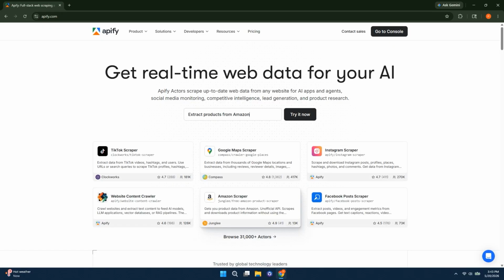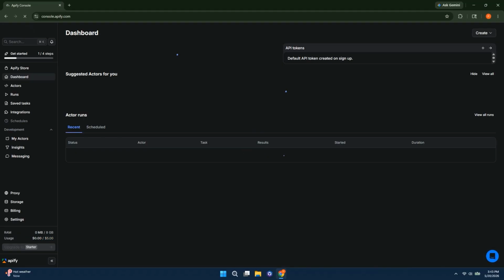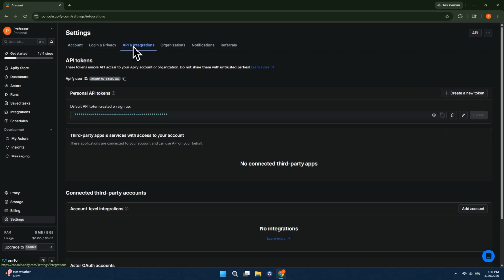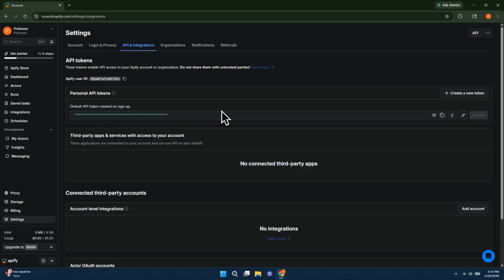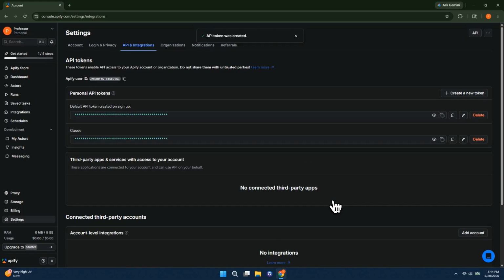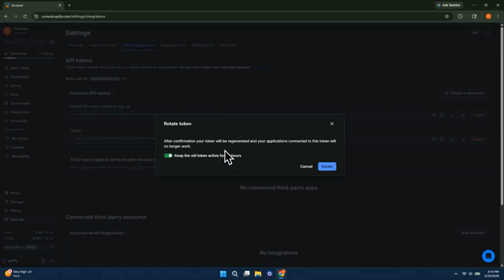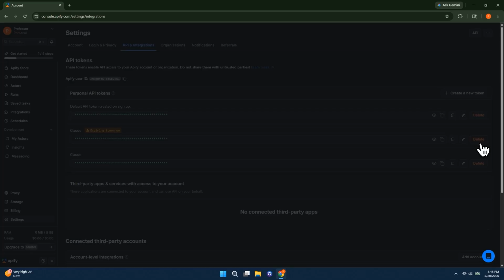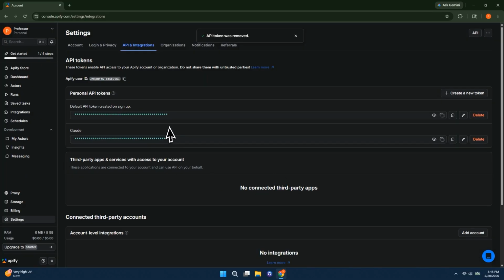How To Find Apify API Token (Get Apify API Token)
Learn how to find your Apify API token with this quick and easy tutorial. This guide shows how to access API settings, copy your Apify token, and use it for integrations, automation, and developer tools. Follow these simple steps to get your Apify API token easily.